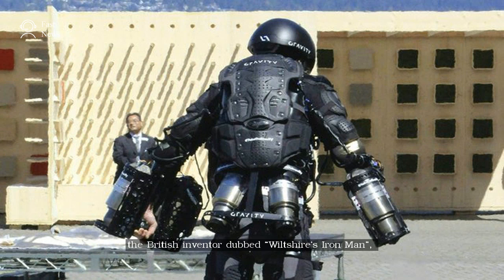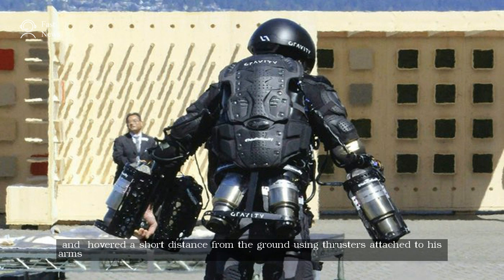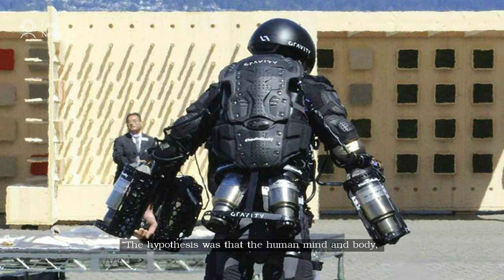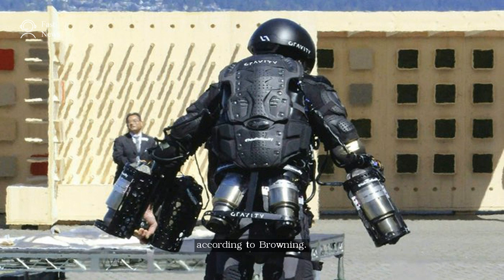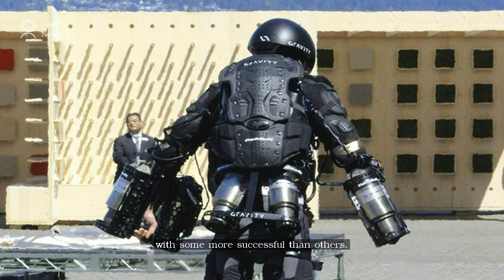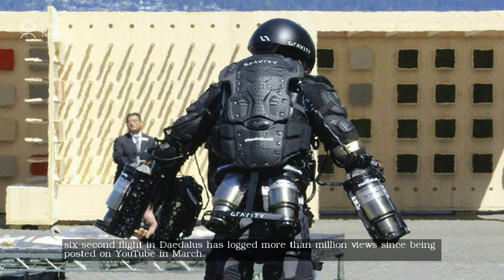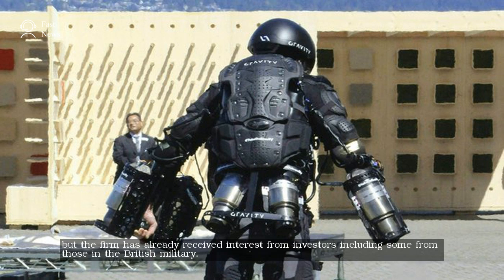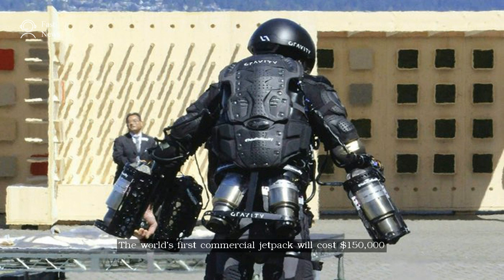Britain's Iron Man: inventor takes flight in jet-powered suit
Gravity founder Richard Browning demonstrates his ‘Daedalus’ flight suit at TED conference in Vancouver

WARNING:
RECENTLY I RECEIVED A LOT OF COMPLAINTS SO I HOPE YOU READ THESE WORDS BEFORE WRITING ANY FURTHER COMPLAINTS.

Reading daily news is something everyone should do.As you know, there are people who do not do it often, people who want to but do not, I mean they may have a disability. I am here to remind you every time I know of latest news. Of course, I will look for news from sources I believe to be reliable. I also know you hate a robot reading news but that's how I do it. I came here with good intentions and not deserve criticism just for a robot. You should enjoy the fastest news every day from me or ignore it.
Thanks.